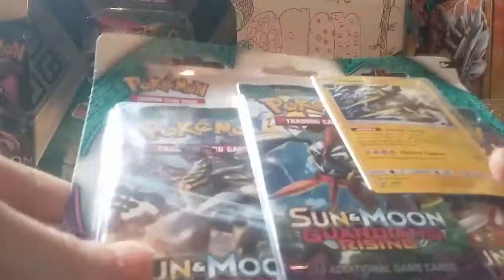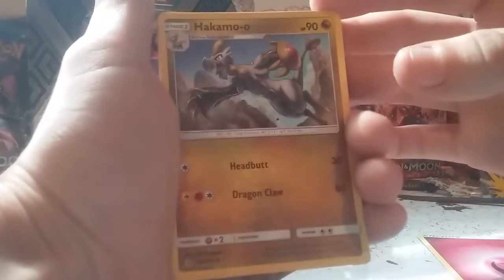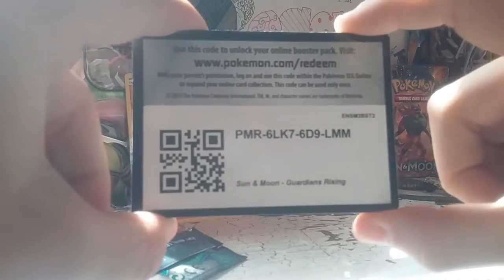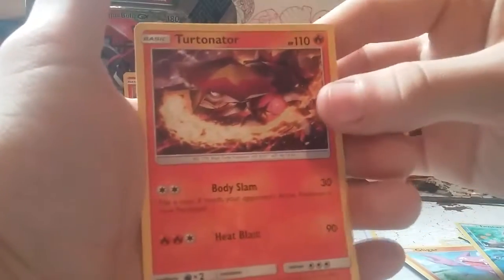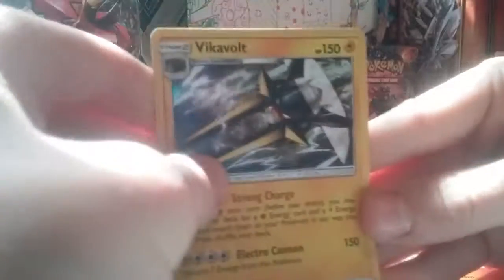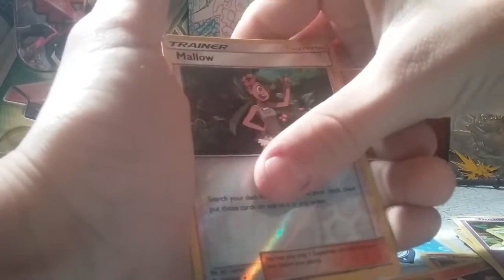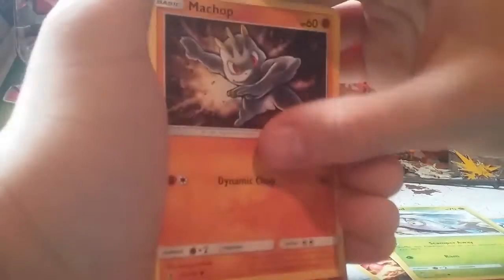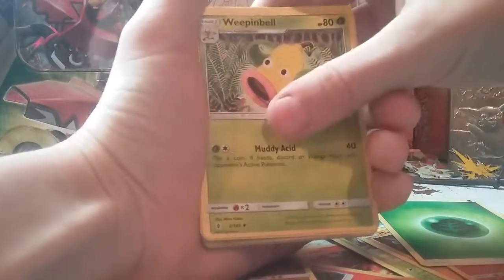Another pack battle with my brother go follow Si and Pokémon